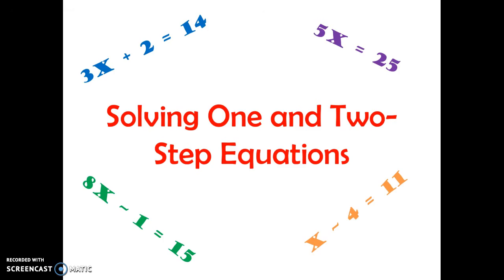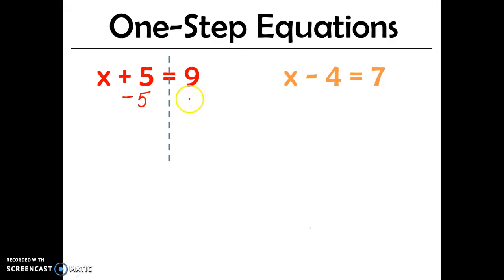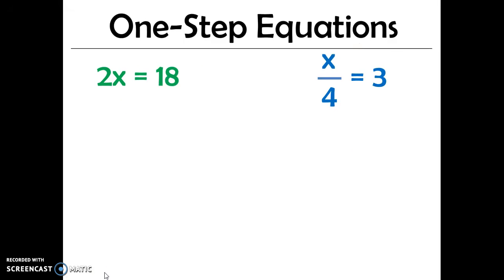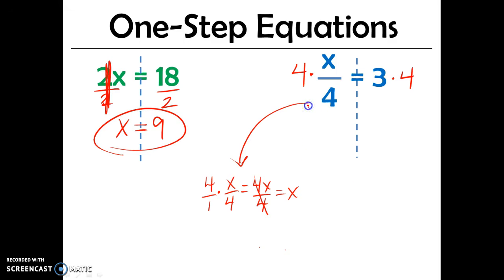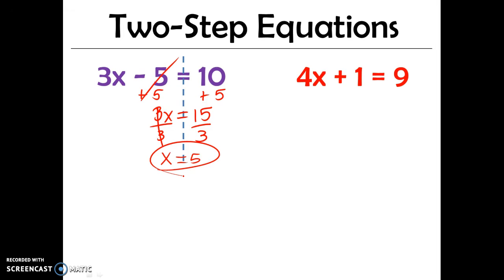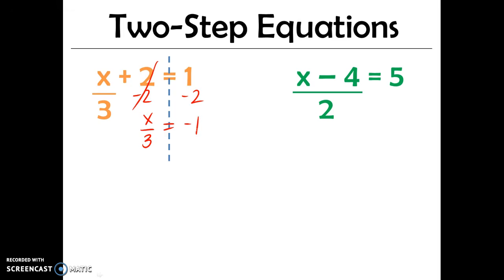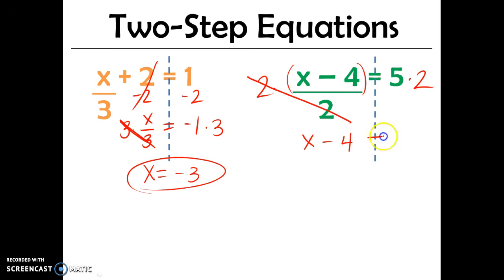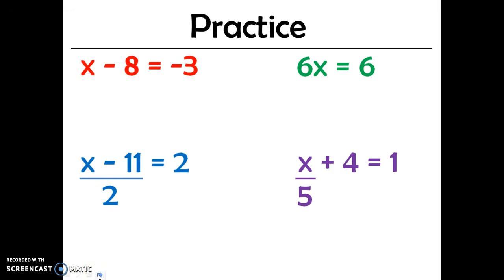Solving One and Two-Step Equations